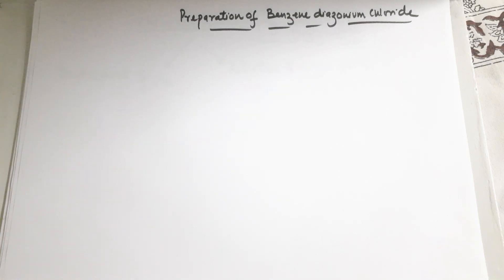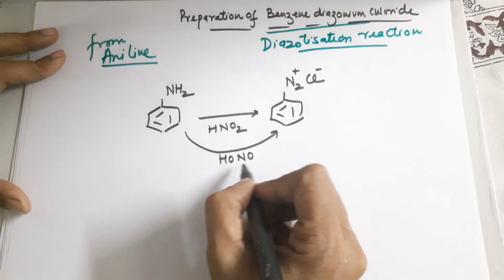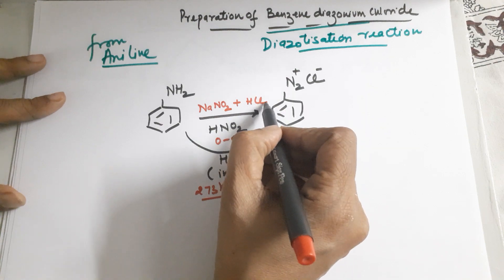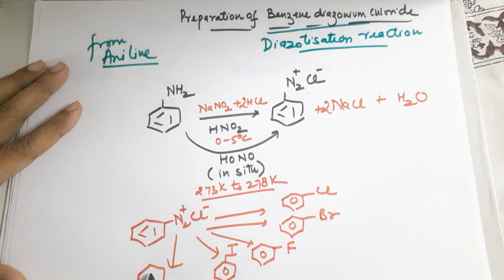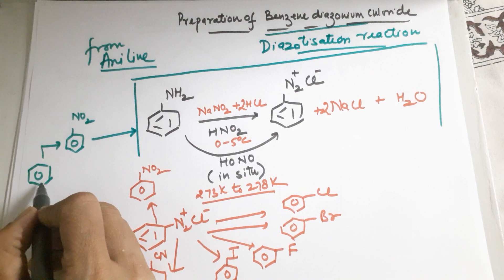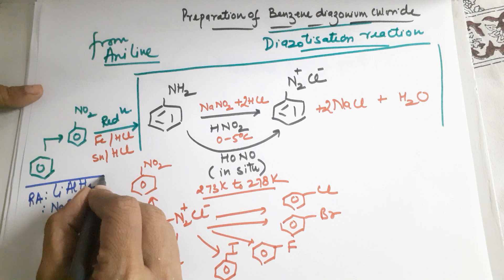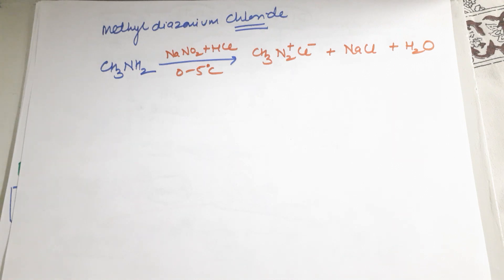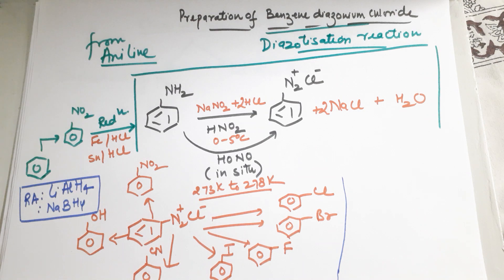BenzeneDiazonium salt : Preparation by Seema Makhijani DIAZIOTISATION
CBSE  class 11 NEET 2020 prep